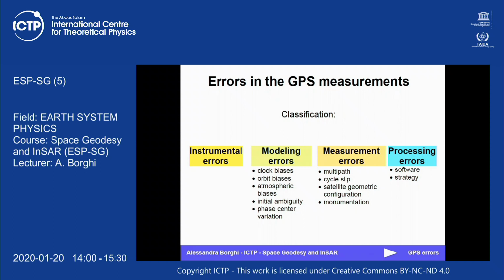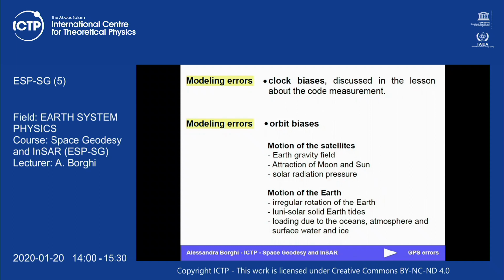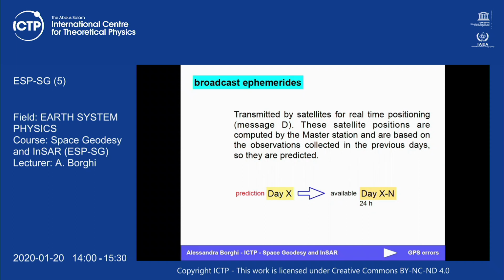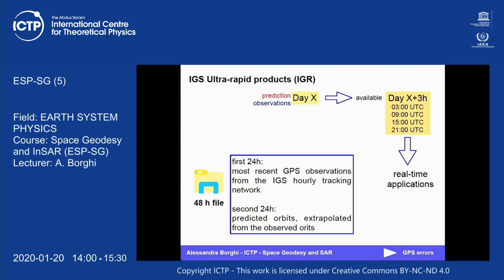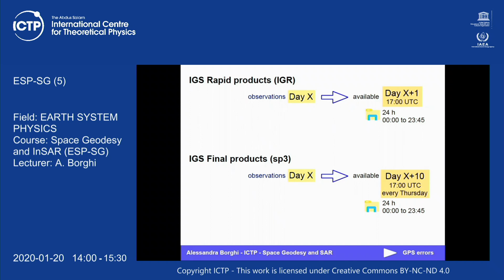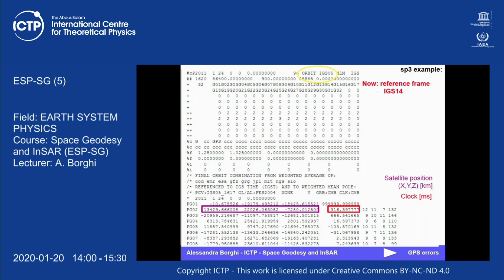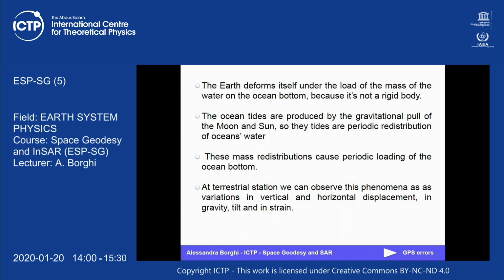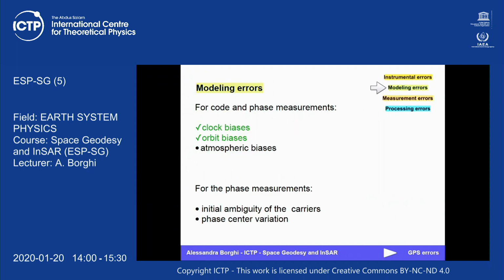Space Geodesy and InSAR (ESP-SG) Lecture 5 Part 2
A. Borghi
ESP-SG_L05.mp4